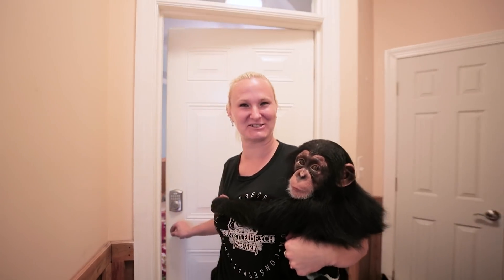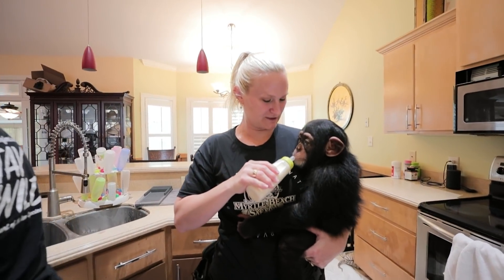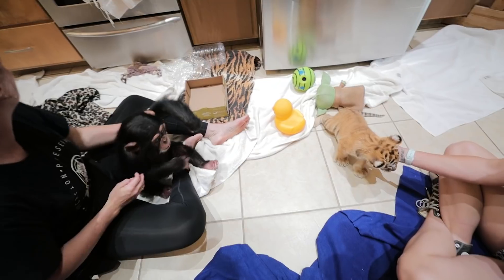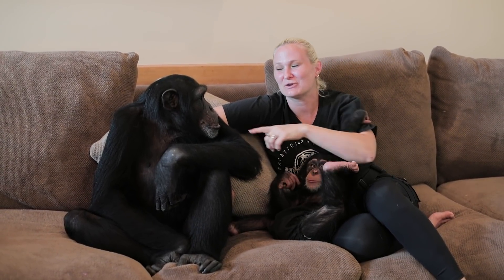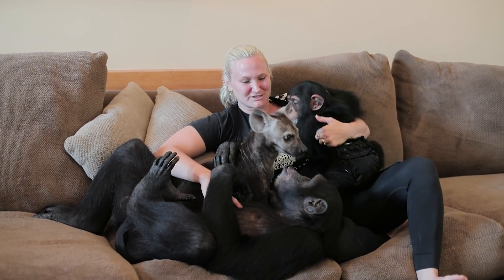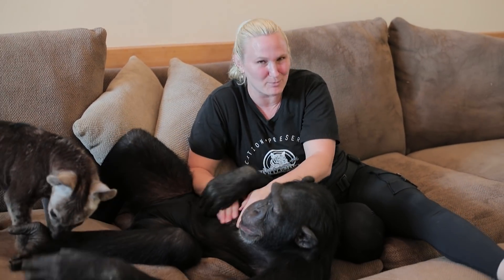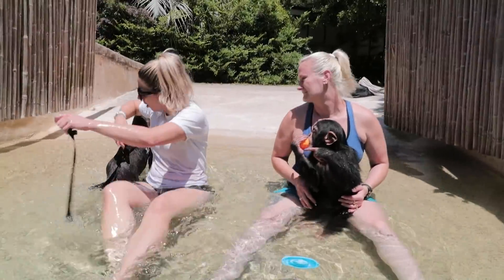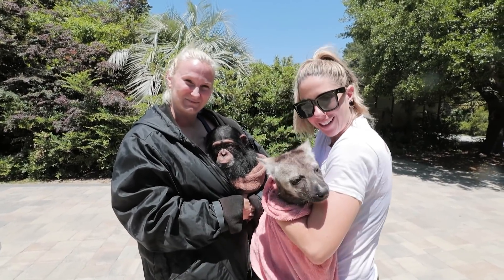DAY IN THE LIFE OF A BABY CHIMPANZEE! *Cute*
Watch what Tara, a one-year-old baby chimpanzee does on a daily basis!